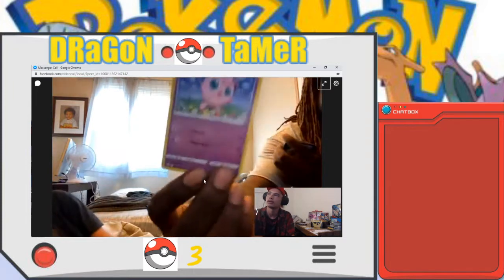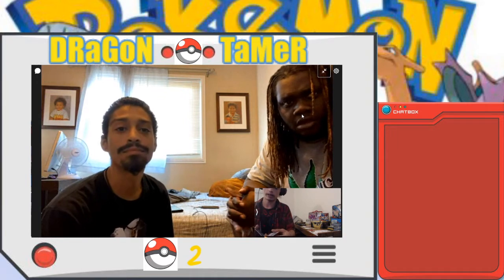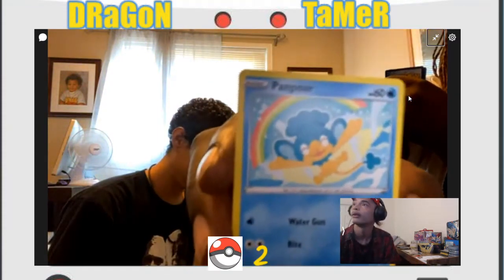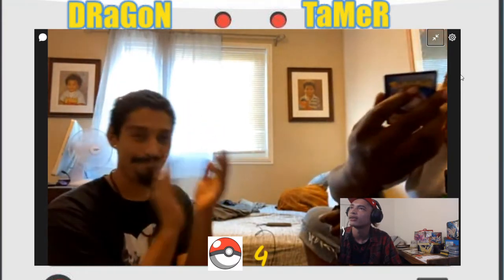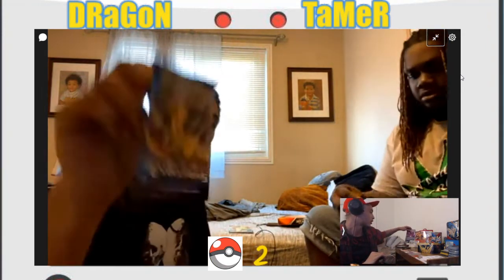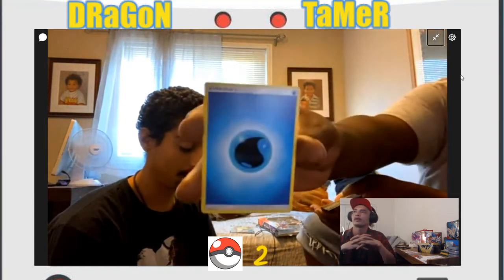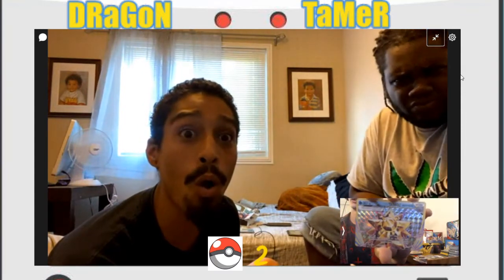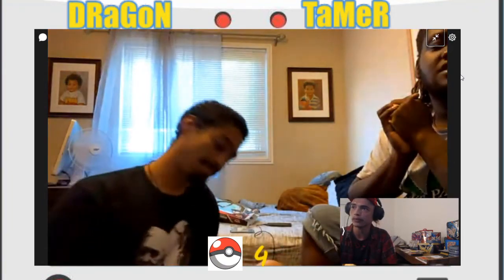(INSANE PULLS) THE BATTLE CONTINUES!!! POKEMON TCG PACK OPENING!!! CHARIZARD HUNT!!! Special Guest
In this video we have a Three Way Battle between, Tory a returning guest on the channel and Newcomer Brandon!!! Can either of them leave today with their very own Dragon Tamer Badge!!?

Sorry Ahead of time for the Live Camera Changes, This is how we have to Pack Battle due to Covid!!! Be Safe Everyone!!!